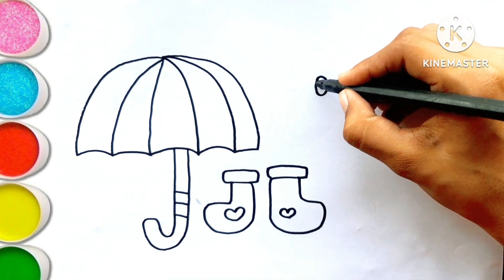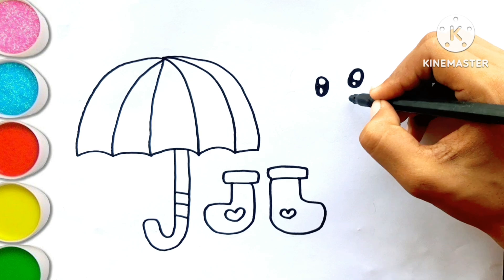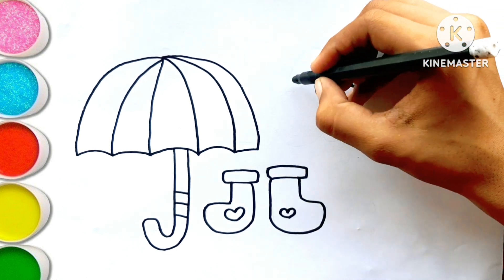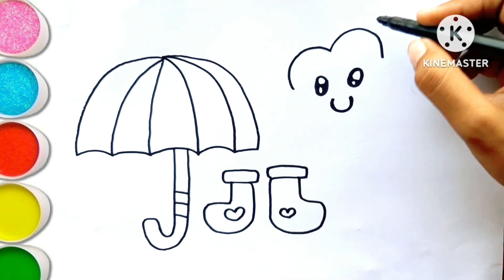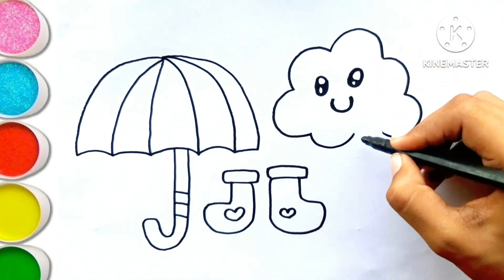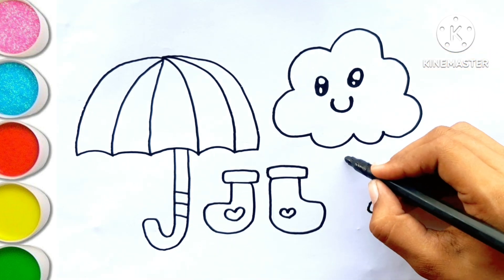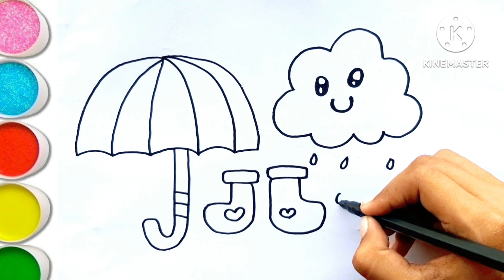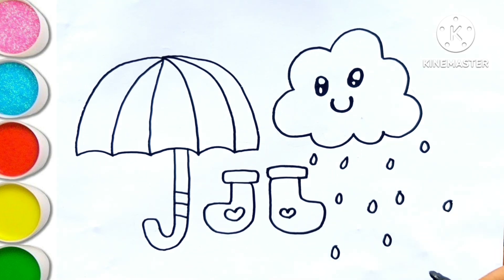How to Draw Umbrella | How to draw Umbrella with Clouds & Rainy shoes Step by Step for Beginners,